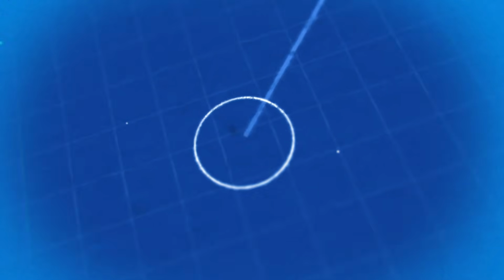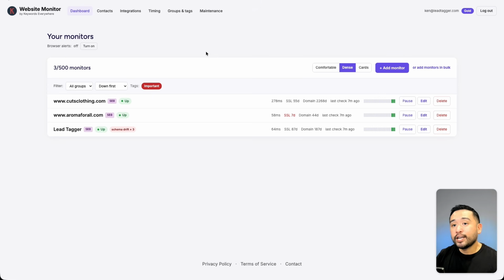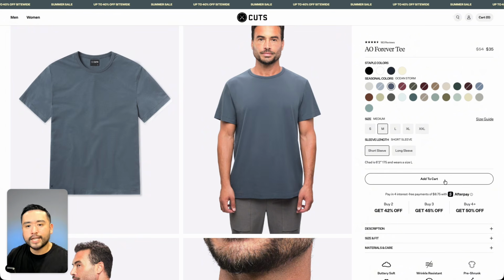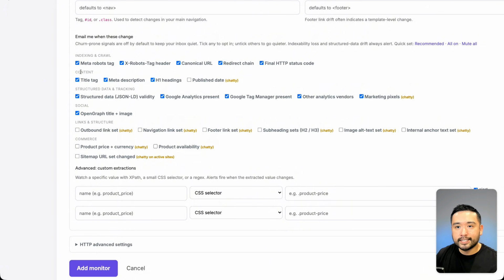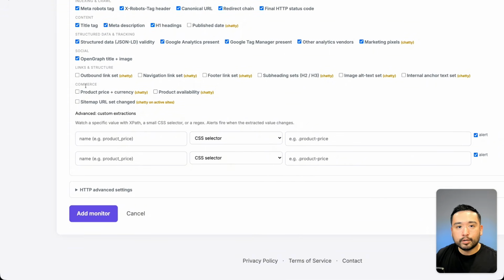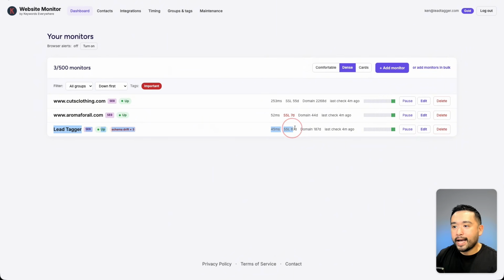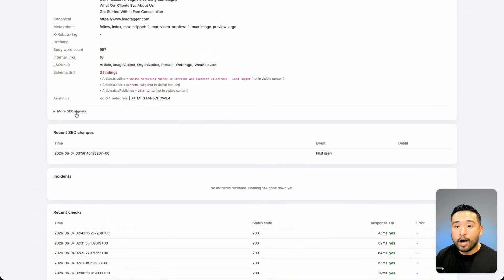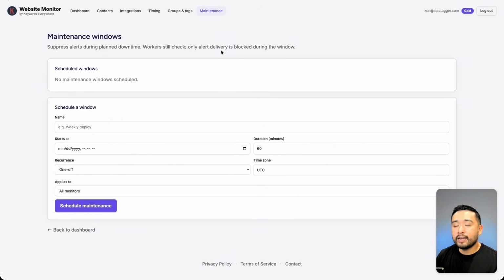Catch Site Issues FAST with This SEO Monitoring Tool! (100% FREE!)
In this tutorial, Website Monitor by Keywords Everywhere is shown as a simple tool for tracking website health and SEO changes. It monitors uptime, response speed, SSL certificate dates, and domain renewal deadlines, while also checking important on-page SEO factors that can impact search visibility. Users are notified when a site goes offline, a certificate or domain is close to expiring, or key SEO elements change, such as noindex tags, canonicals, robots.txt, sitemaps, schema, titles, descriptions, headings, analytics tags, and tracking pixels. To get started, users only need to enter a URL and choose email or browser alerts.

Timestamps:

0:00 - The Importance of Technical SEO
0:44 - Pricing, Limits & Connecting Your API Key
1:45 - How to Add a Website to Monitor
2:33 - Setting Up Keyword & Element Checks
3:20 - Page Speed & DNS Monitoring
4:01 - SEO On-Page & Indexability Tracking
4:47 - Tracking Metadata, Content & Schema Changes
5:11 - Monitoring Links & E-commerce Settings
6:06 - Custom Extractions & HTTP Settings
6:55 - Dashboard Overview & Quick Metrics
8:03 - Detailed SEO Reports & Schema Drift
9:15 - Alert Settings, Slack Integrations & Downtime